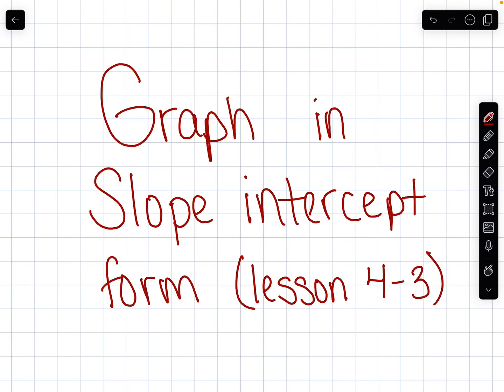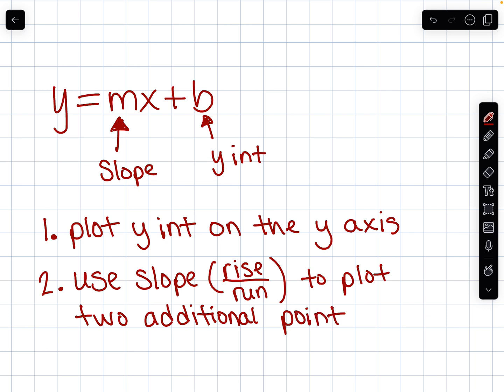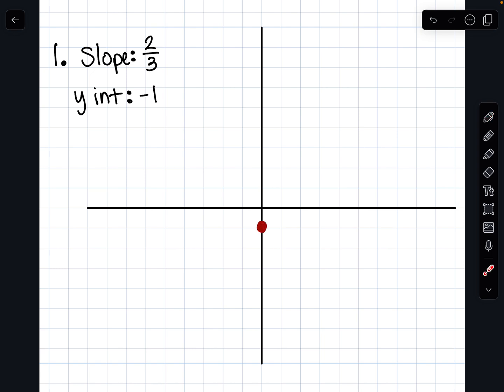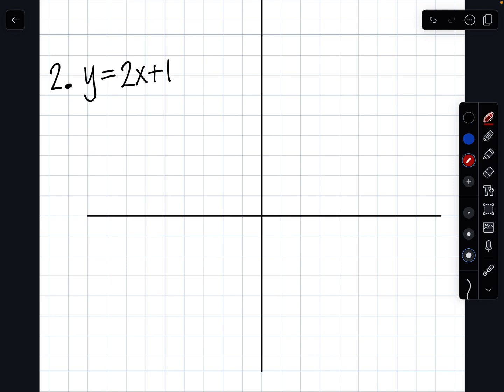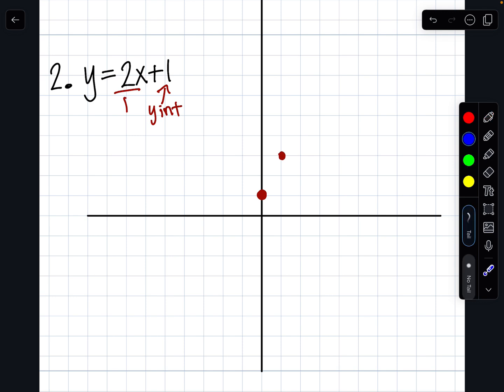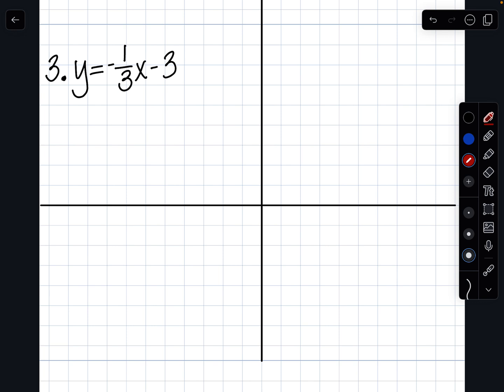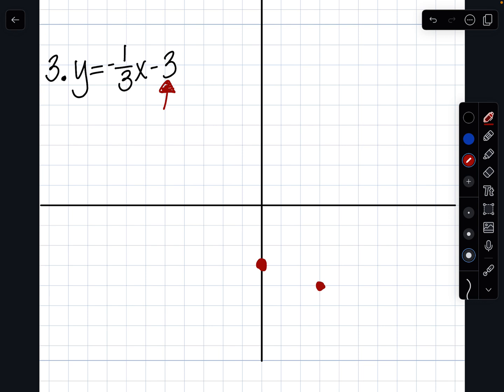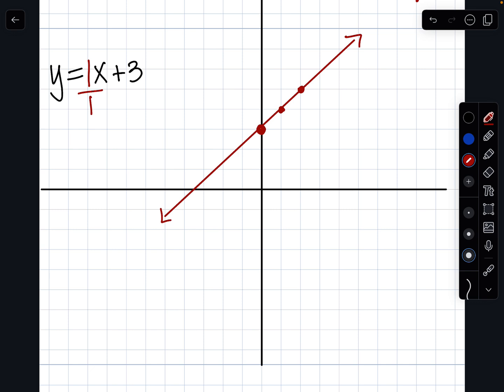4.3 Graph slope intercept form (Algebra)